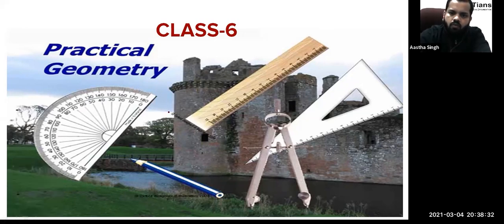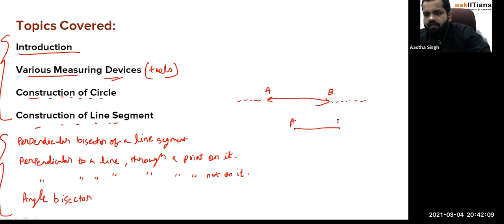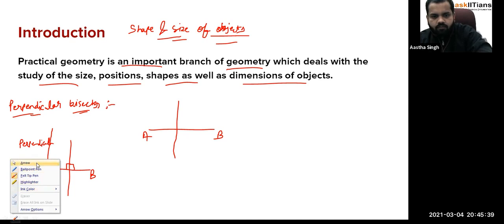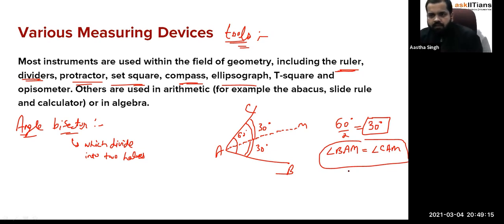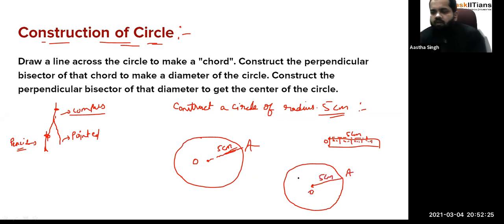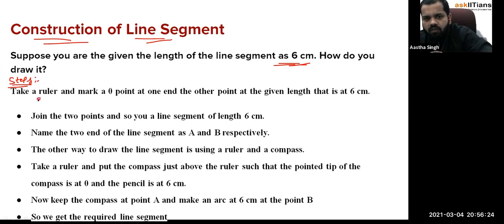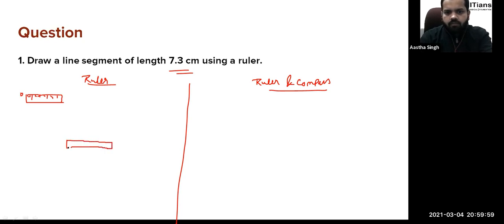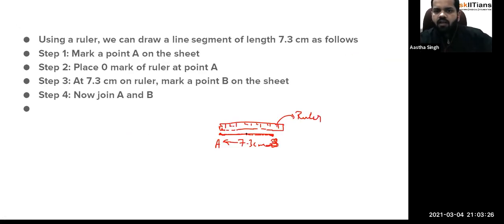Introduction | Lecture-1| Practical Geometry | Maths | Grade- 6 | JEE | NEET | Olympiads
🌟 Introducing AskIITians YouTube Channel Playlist for Class 6th Maths - Symmetry 🌟

Gaurav Yadav sir has explained Practical Geometry | Introduction, Various Measuring Devices, Construction of Circle, Construction of Line Segment

For more information on force and pressure, refer to our revision notes on Class 6 maths